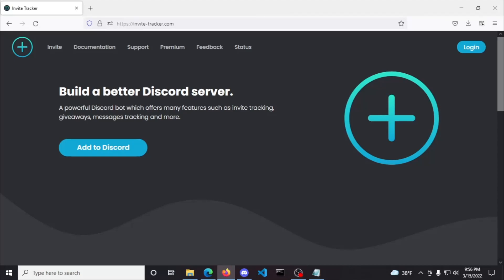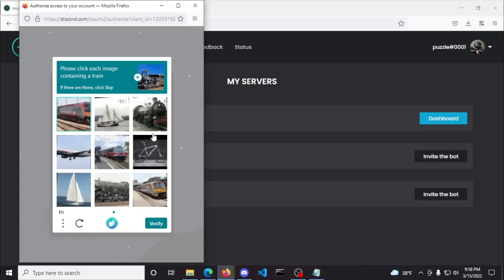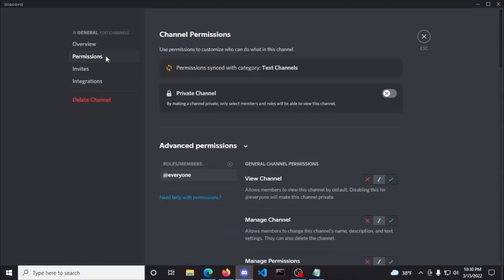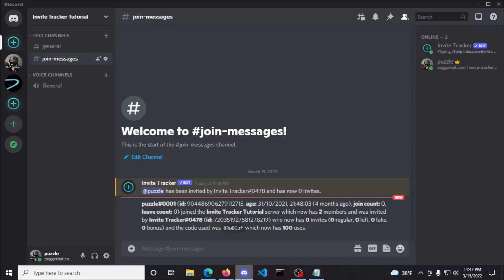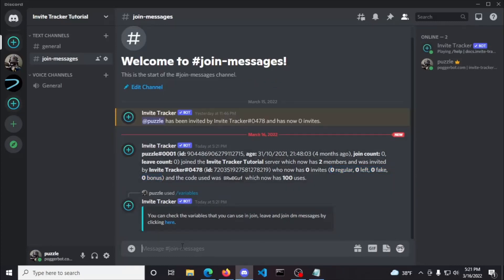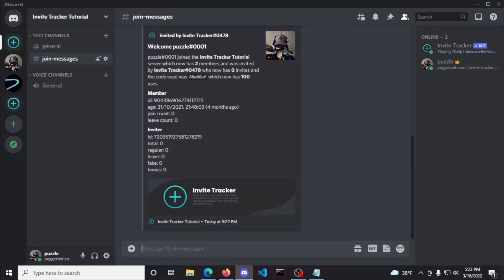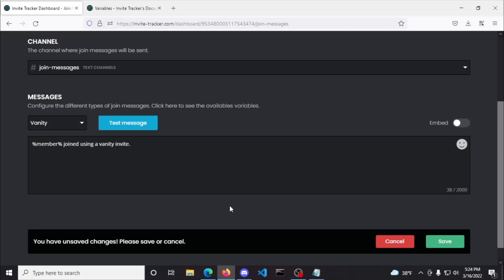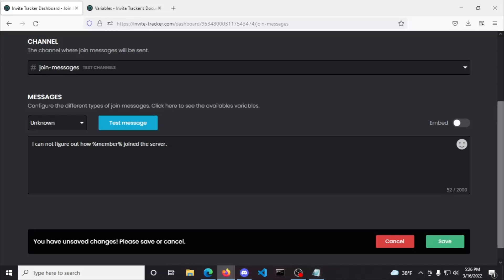[OUTDATED] How to setup the Invite Tracker Discord bot for the join messages plugin.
This video isn’t outdated:
Haven't posted yet

Timestamps:
Introduction: 0:00
Going to the dashboard: 0:17
Inviting the bot: 0:53
Entering the join messages plugin: 1:57
Using the defaults: 2:12
Fixing permissions if test failed: 2:41
Giving administrator permissions: 2:51
Fixing channel overwrites: 3:24
Changing the defaults: 4:07
Configuring the join messages channel for all messages: 4:11
Configuring the join messages message for normal messages: 4:51
Invite Tracker's variables documentation: 5:23
The different types of invites explained: 5:57
Total invites explained: 6:02
Regular invites explained: 6:22
Left invites explained: 6:35
Fake invites explained: 6:41
Bonus invites explained: 7:06
Using embeds instead of plain messages: 7:20
The different types of messages explained: 9:02
Side note for variables in other messages: 9:20
Normal messages explained: 10:09
Vanity messages explained: 10:27
Bot messages explained: 10:49
No-perm messages explained: 11:02
Unknown messages explained: 11:18
Wrapping Up: 12:33

Embed Message:
author_icon_url: %inviter_avatar%
author: Invited by %inviter%
title: Welcome %member%
description: %member% joined the **%guild_name%** server which now has **%guild_count%** members and was invited by **%inviter%** who now has **%inviter_invites%** invites and the code used was `%invite_code%` which now has **%invite_uses%** uses.
field1:
name: Member
value:
id: %member_id%
age: %member_created% (%member_created_ago%)
join count: %member_join_count%
leave count: %member_leave_count%
field2:
name: Inviter
value:
id: %inviter_id%
total: %inviter_invites%
regular: %inviter_reg_invites%
leave: %inviter_leave_invites%
fake: %inviter_fake_invites%
bonus: %inviter_bonus_invites%
image_url: %member_avatar%
footer_text: %guild_name%
footer_icon_url: %guild_avatar%